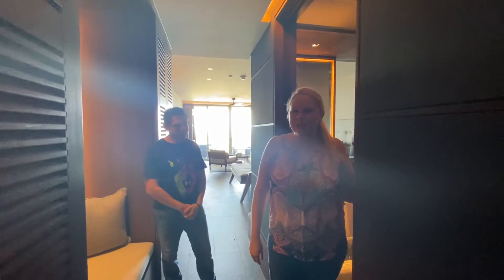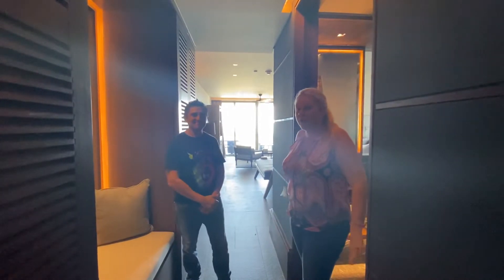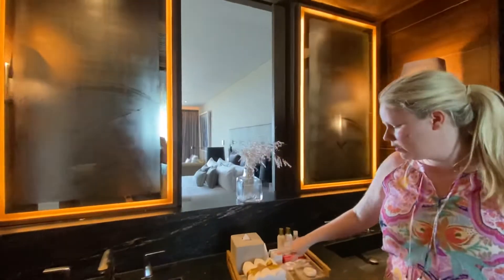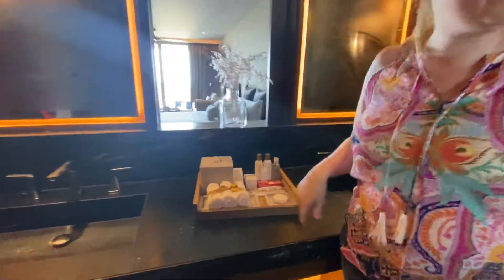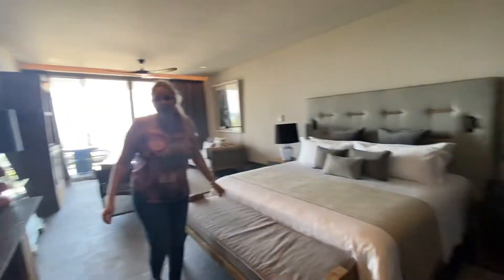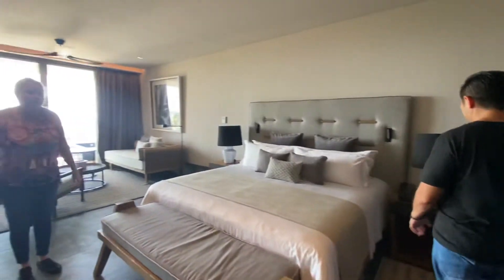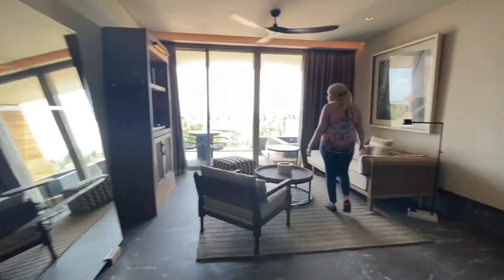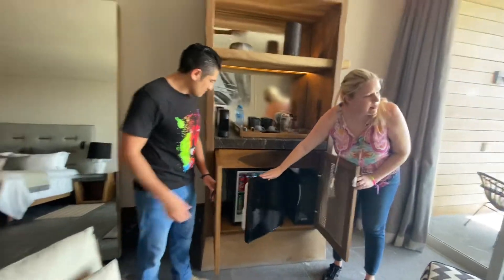Secrets Moxche Playa del Carmen Room Tour!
Tour of Preferred Club King Jr. Suite before it opens on April 18